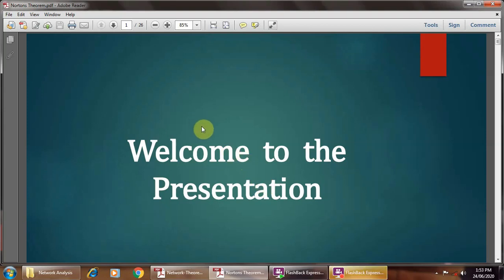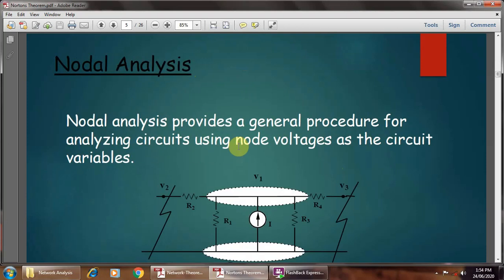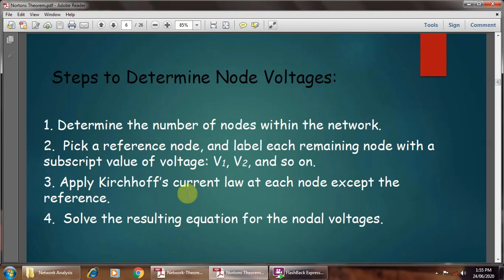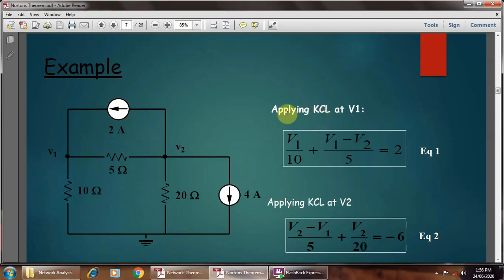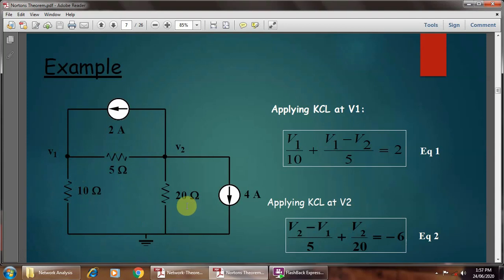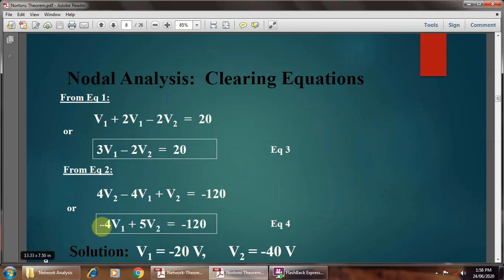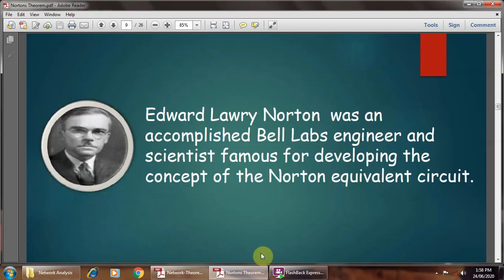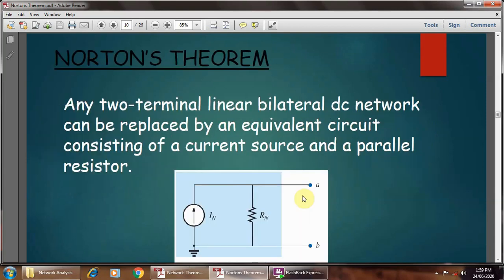lecture no 8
Superposition Theorem